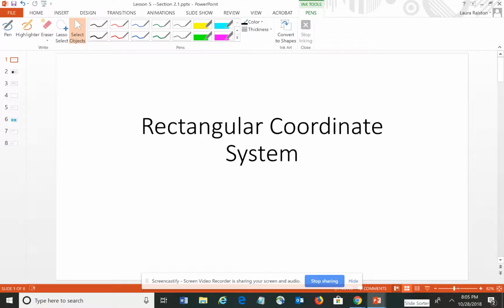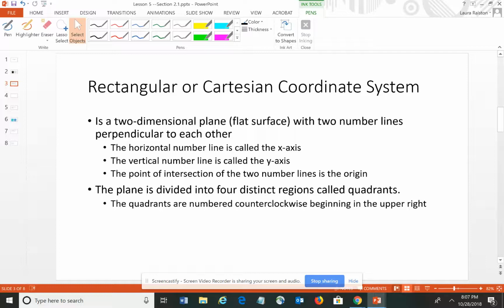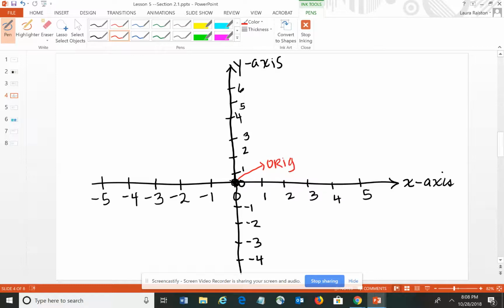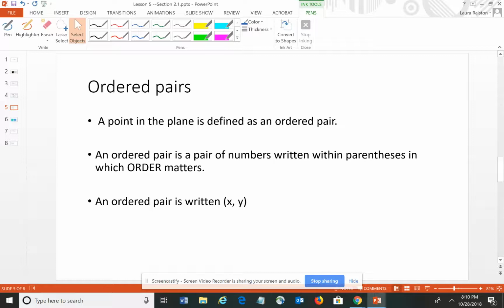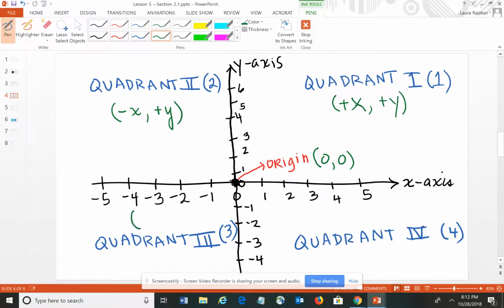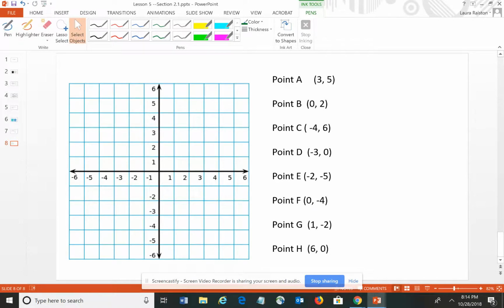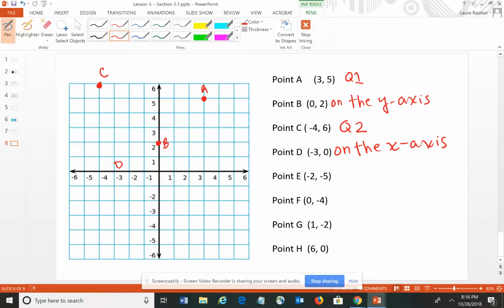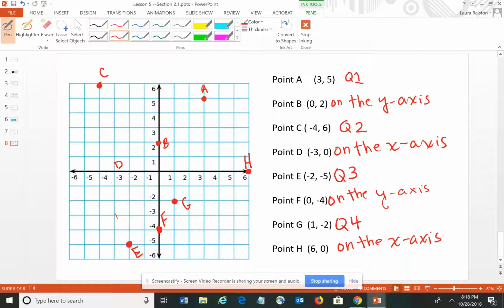Rectangular Coordinate System